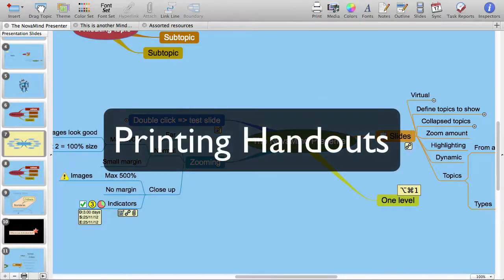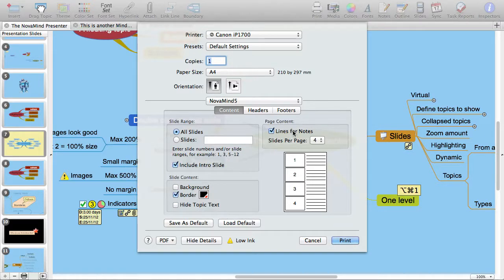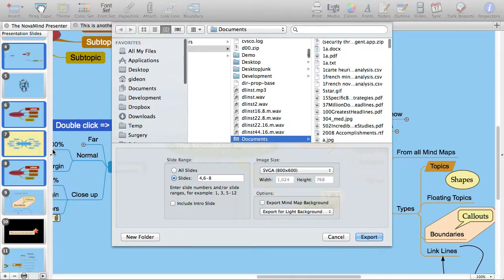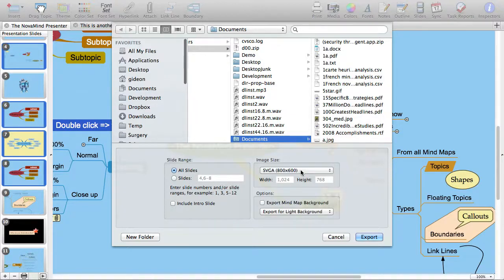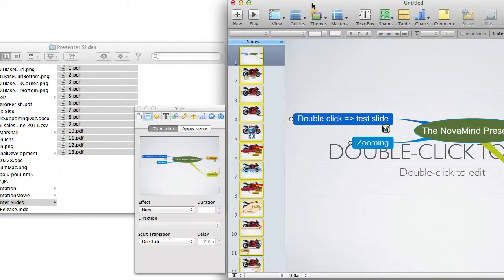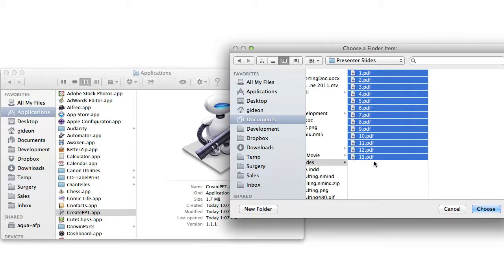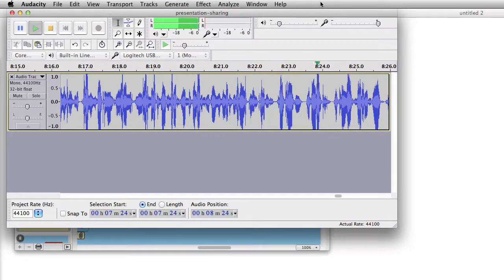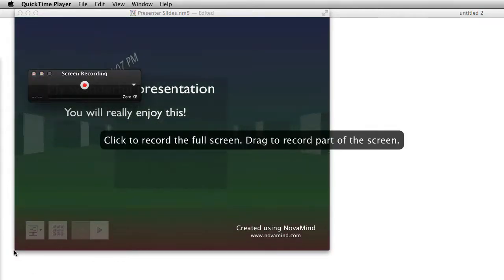NovaMind 5 Platinum for Mac Presenter: Presentation Sharing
This video tells you how you can create handouts of your slides, how to export the slides, how to create Keynote or Powerpoint presentations from your slides, and how to create videos of your presentations.